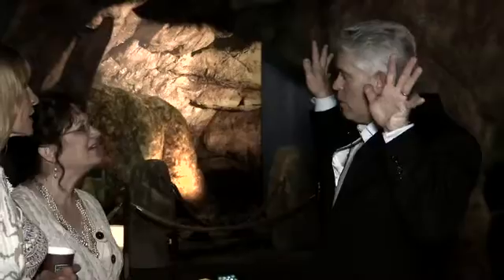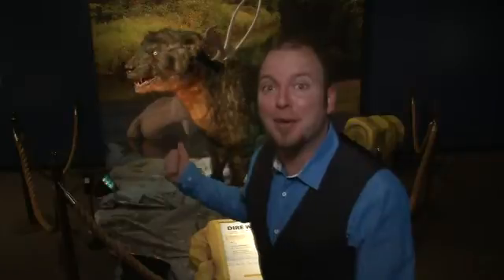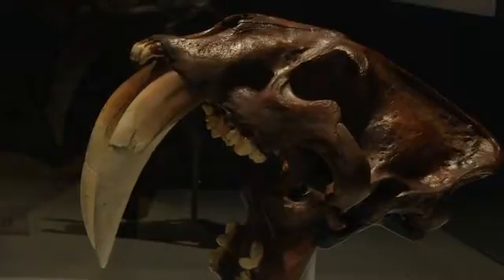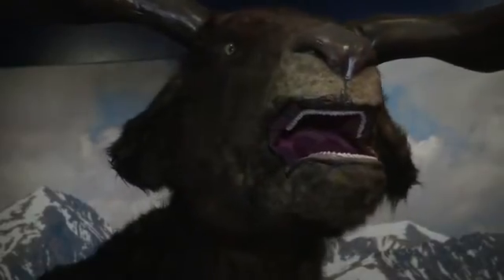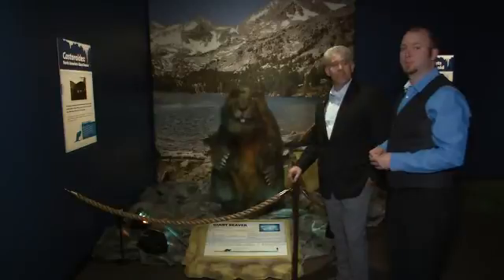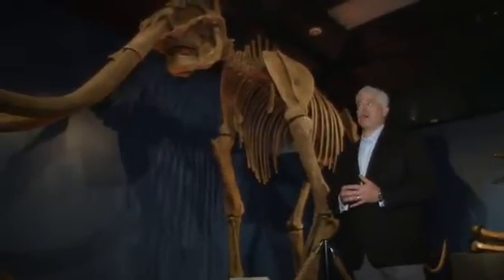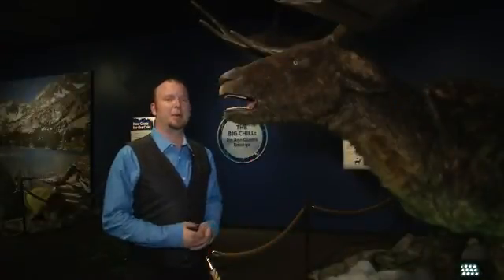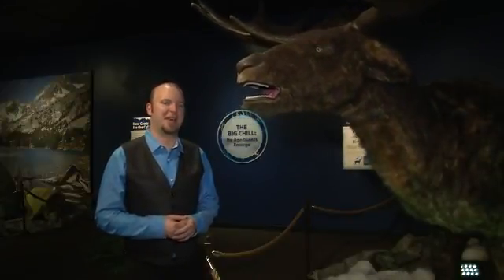Street's Corner: "Discover the Ice Age"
By: Street's Corner

JT joins a very animated cast of cenozoic critters at the Witte Museum for the unveiling of the "Discover the Ice Age" exhibit on "Street's Corner."